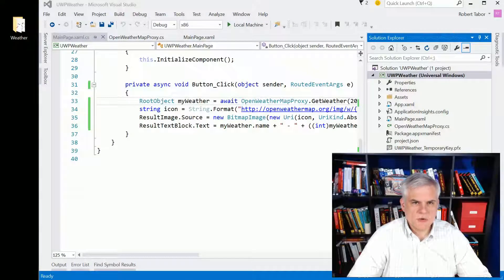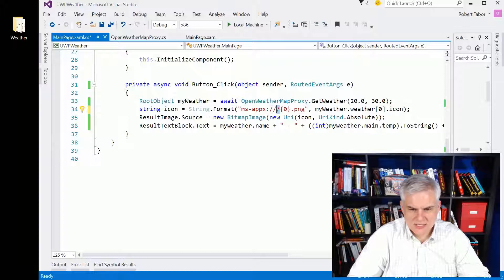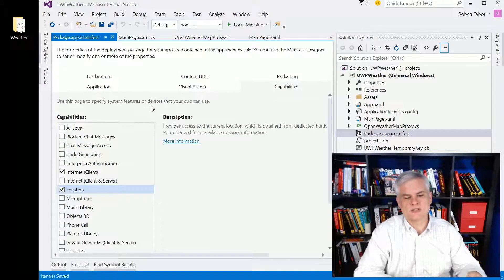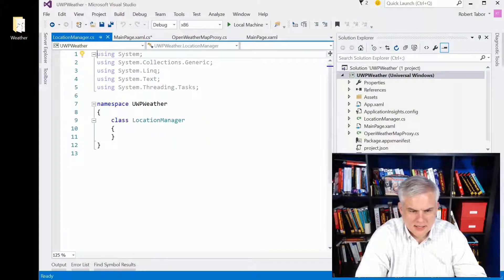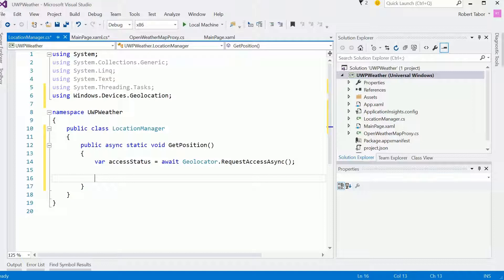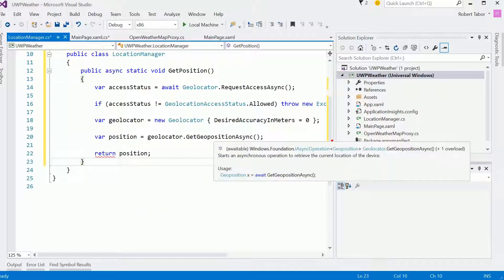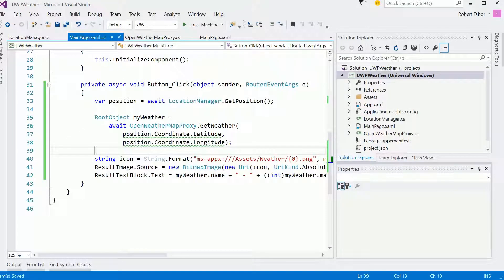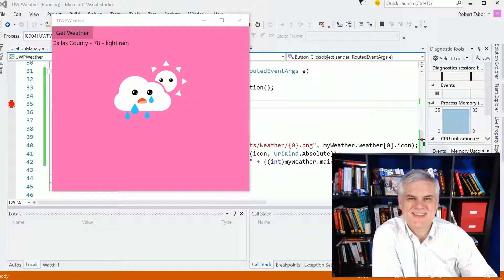UWP 059 | UWP Weather: Accessing the GPS Location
Now that we can call the web service and get data, this third video demonstrates how to access the current location of the user's device using the Location capabilities of Windows 10.

Microsoft Channel 9 Course: Windows 10 Development for Absolute Beginners --- Video 59 | UWP Weather: Accessing the GPS Location